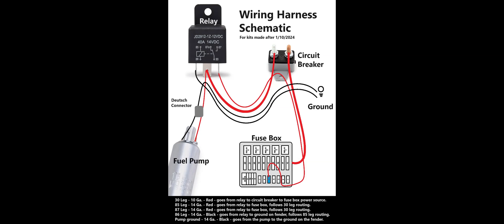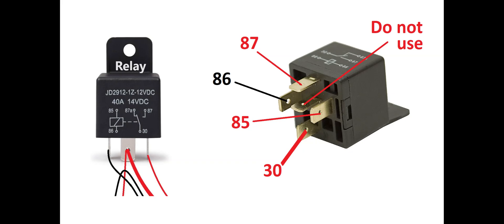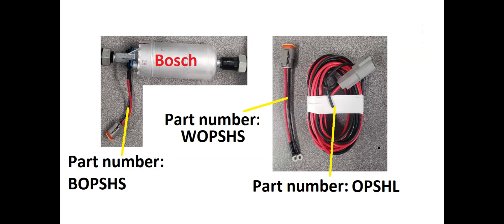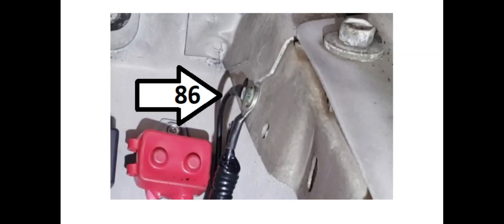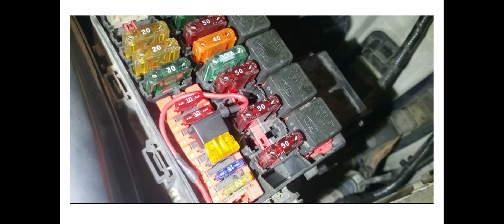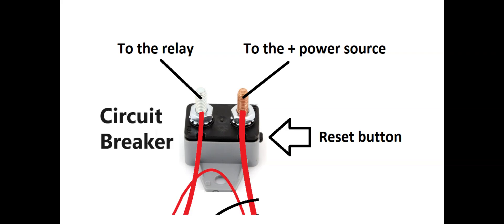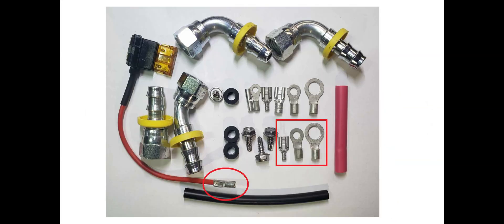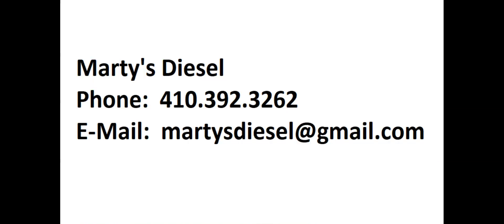OBS E-Fuel wiring harness update 2024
In this video I describe how we have updated our wiring harness and extra's bag for our OBS E-Fuel kit.

The original photo in the VIDEO has a mistake on the 85/87 leg. I have uploaded a new thumbnail that has that corrected.